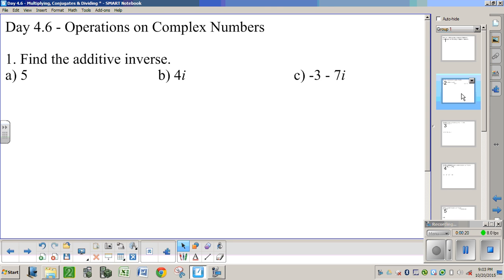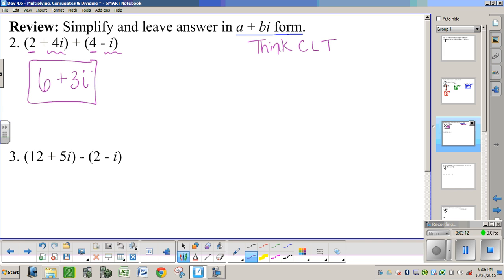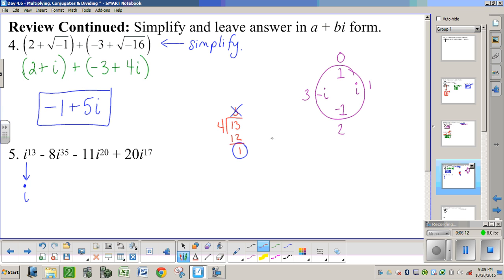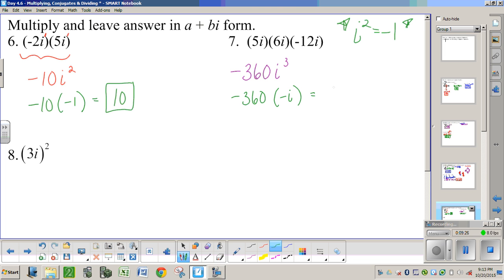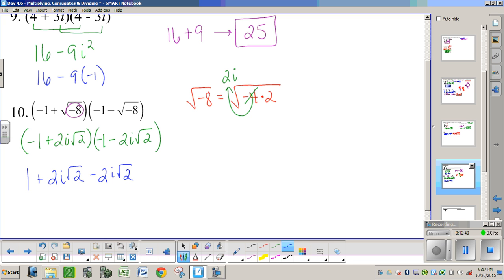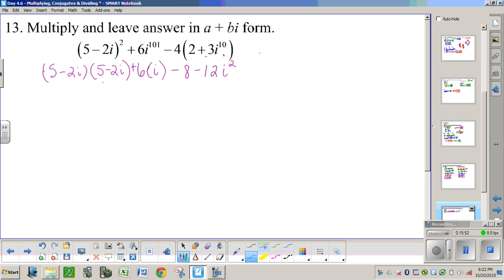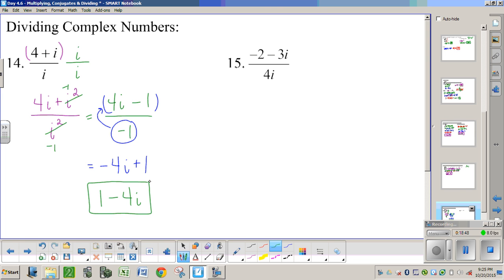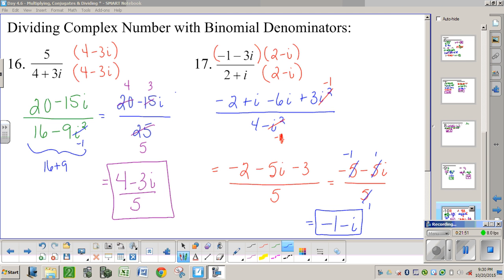4 6 Lesson on More Complex Numbers